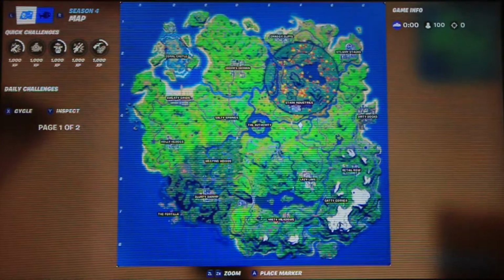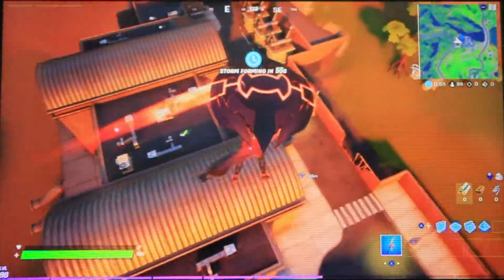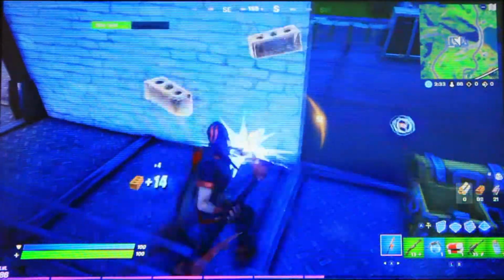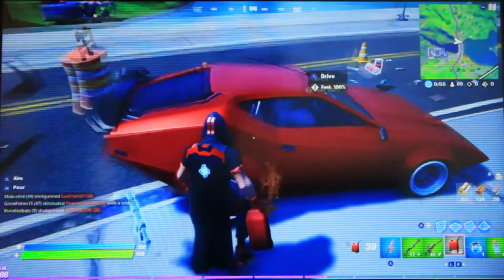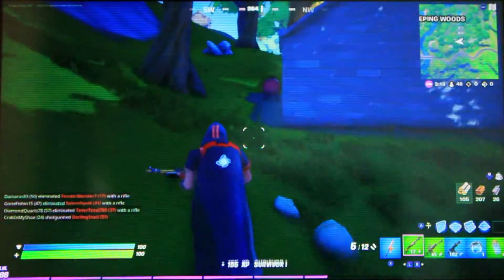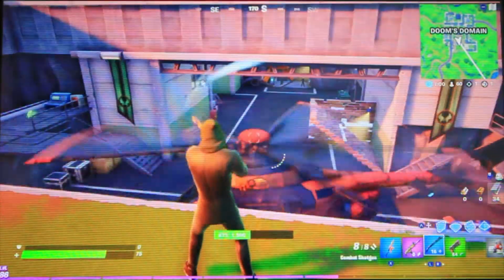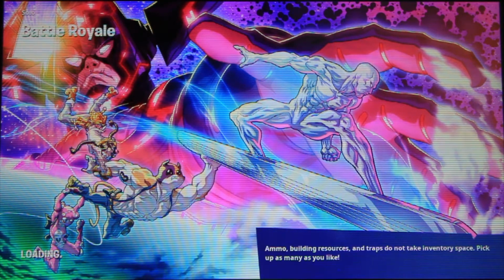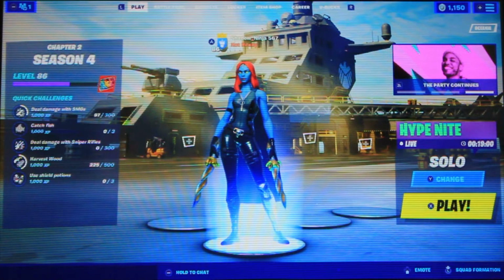Playing Fortnite Battle royale Solo || TheUltimate Bros